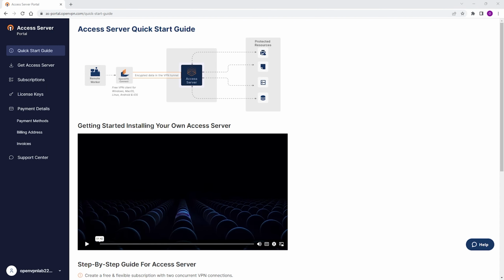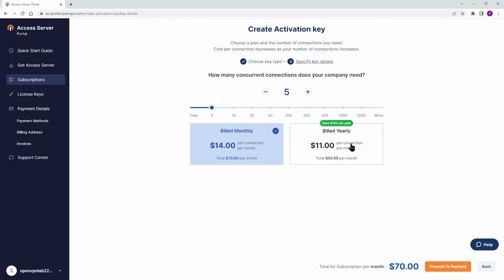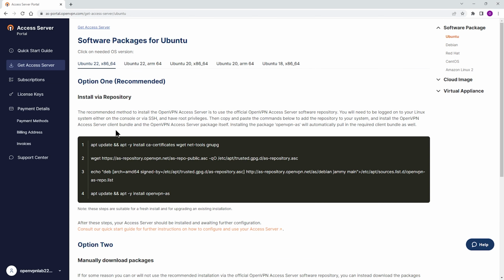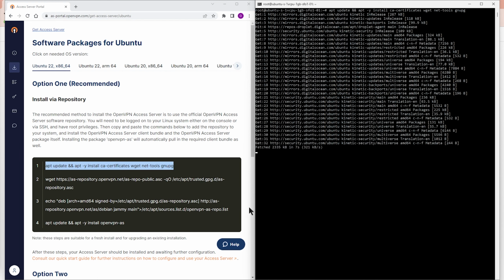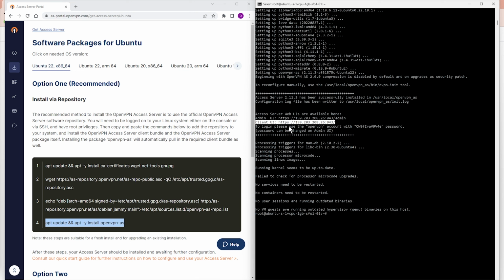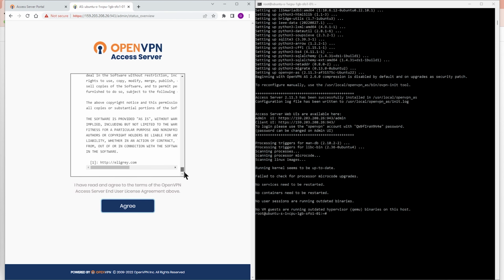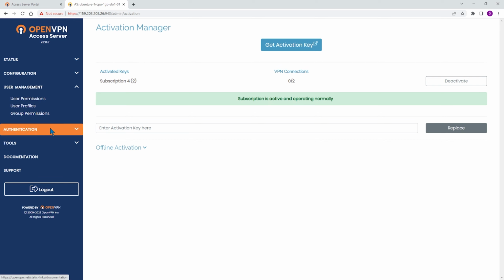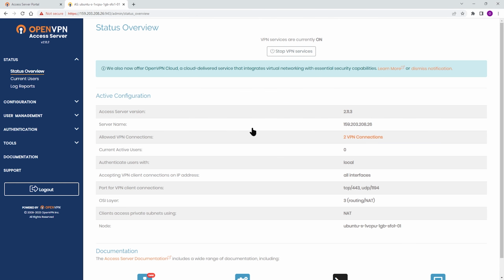How to Install Access Server quickly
You can install OpenVPN Access Server in less than 5 Minutes. In this video we are looking at how to do this quickly.